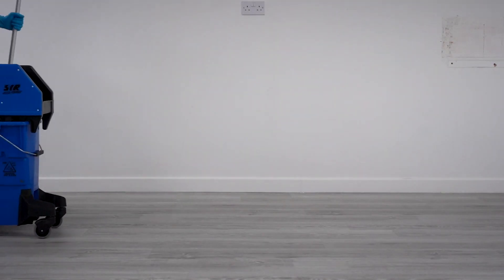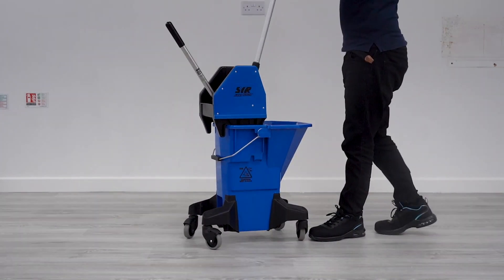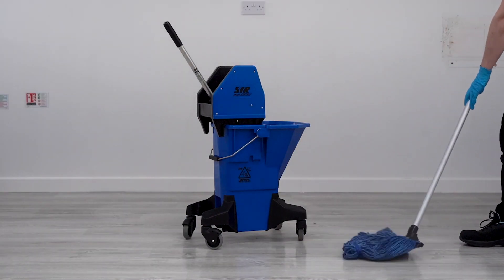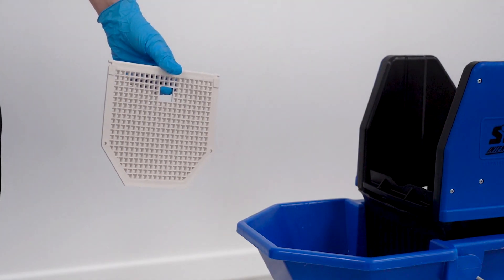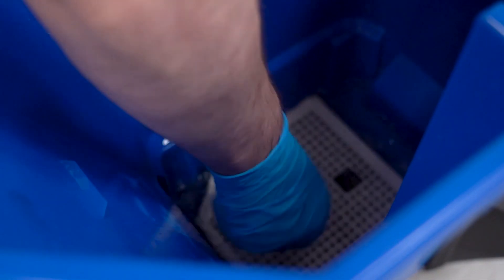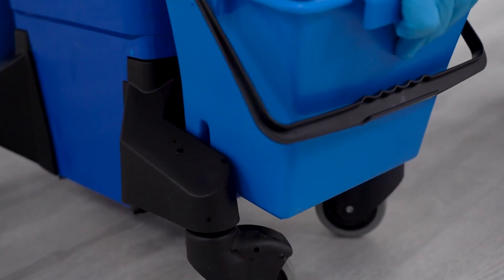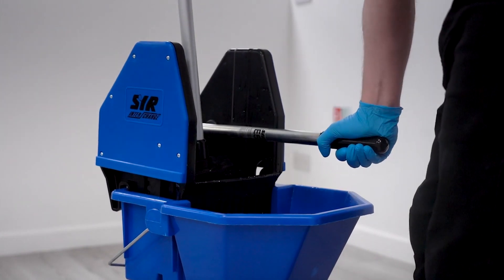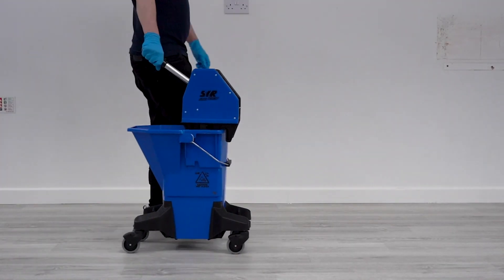MJ Mopping Combo